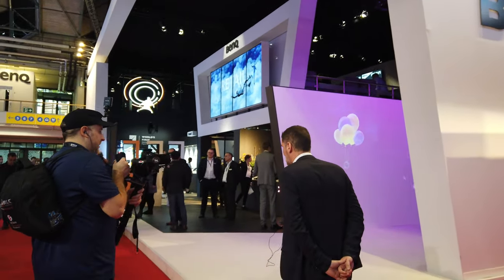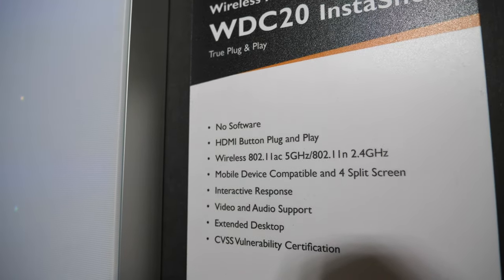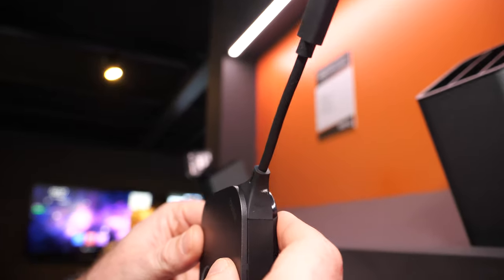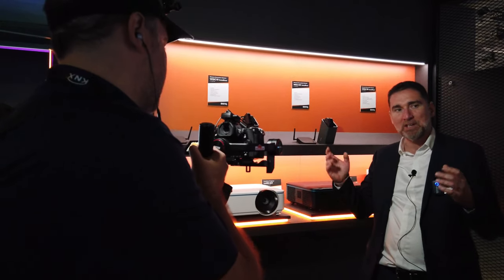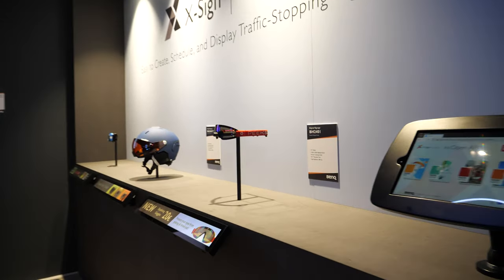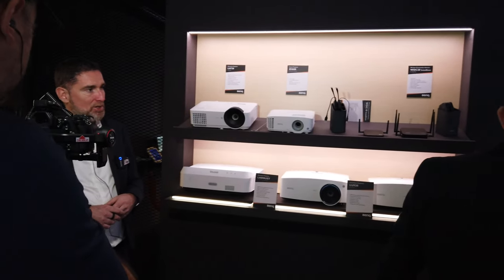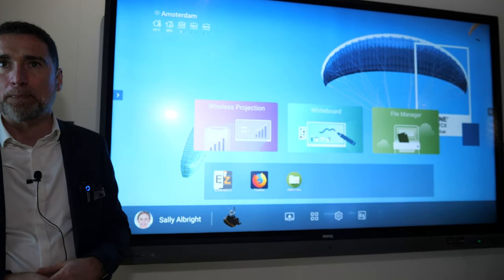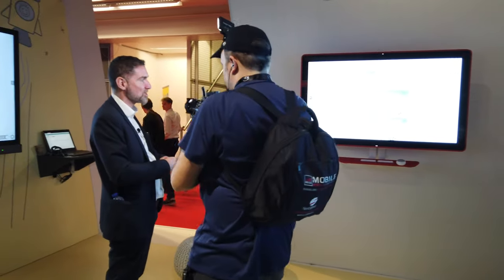BenQ 4K Projectors at ISE 2020, LK953ST 5000 lumen 0.8-0.88x, InstaShow WDC20C, for Education, proAV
BenQ has nr1 market share worldwide (in Q2 2019) for 4K Projectors with a 29.77% Market Share thanks to BenQ's CinematicColor technology, at ISE 2020, BenQ shows products for education, corporate, proAV and retail sectors, BenQ DuoBoard new platform-agnostic Interactive Flat Panel (IFP) is the first display technology to support two different operating systems to function on the same screen simultaneously. BenQ CS-series personalised workspace enhances collaboration BenQ InstaShow WDC20C with a USB-C compatibility to collaborate via a one-click button or the BenQ InstaShare app. World’s first Pantone colour validated digital signage display. BenQ launches the BH3801D, a double sided 38’’ stretch display, as well as the BH2401T, a 24” stretch display with touch.